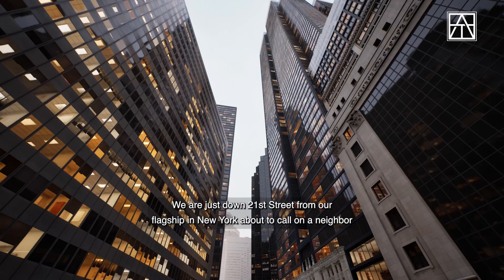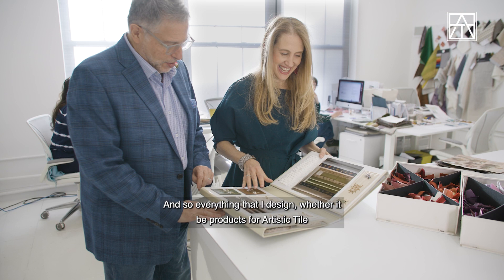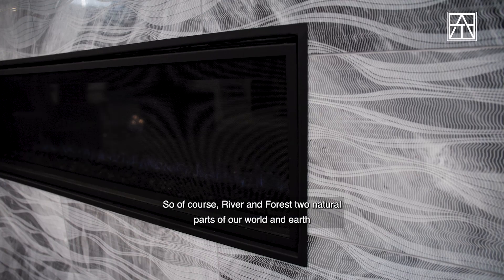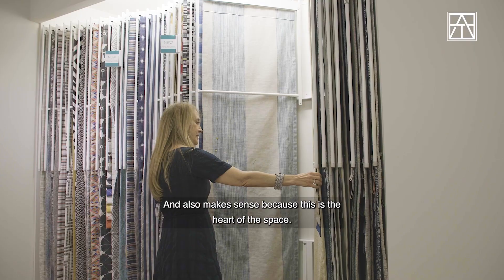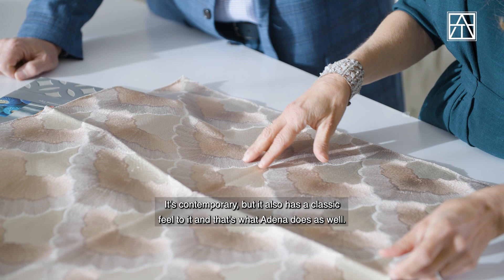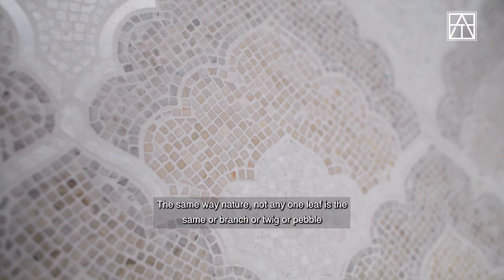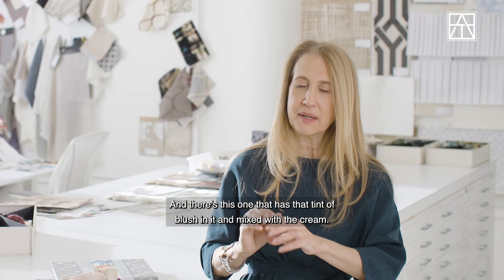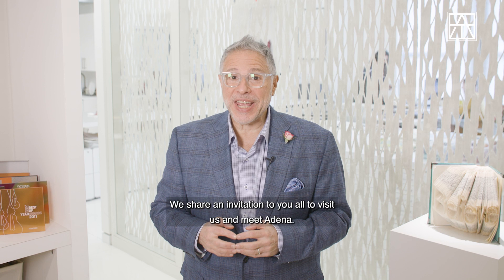Lori Weitzner for Artistic Tile - Adena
Adena reimagines Lori Weitzner’s luxurious Adelaide embroidery pattern in micro-mosaic stone. Tiny tumbled pieces of stone are set into an ombre pattern inside of intricately scalloped marble frames. The result is a beautifully arched, textured, and timeless arabesque in three tranquil colorways: Blue, crafted from Bardiglio Nuvolato, Azul Cielo, and White Sand; Cream, with White Sand, Pink, and Thassos marbles; and Grey, combining Smoke limestone, Botticino, and White Sand.